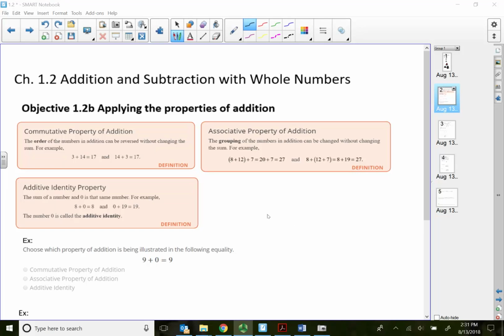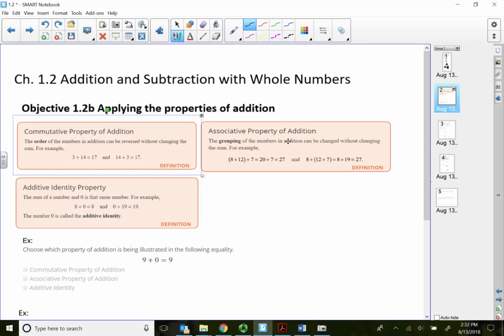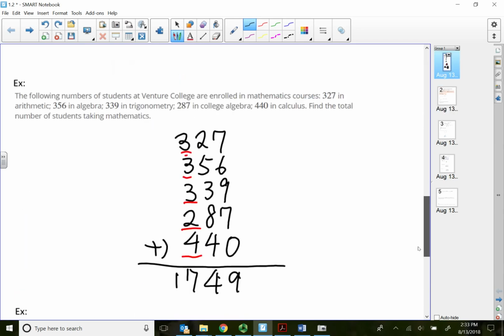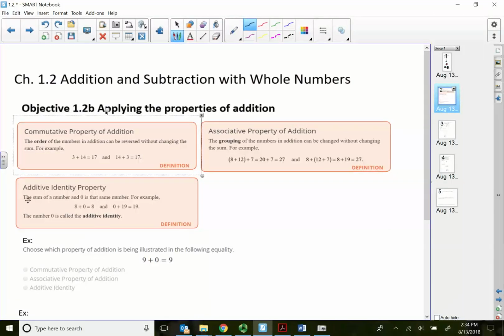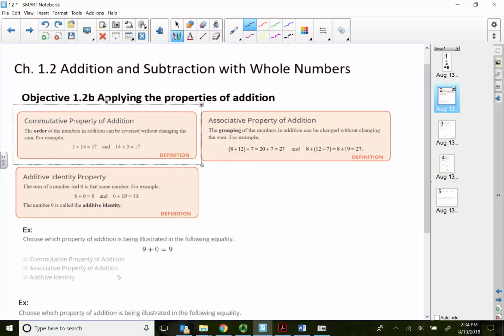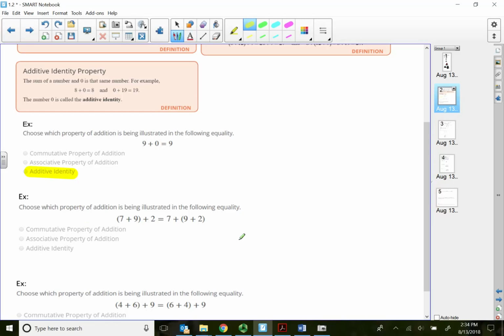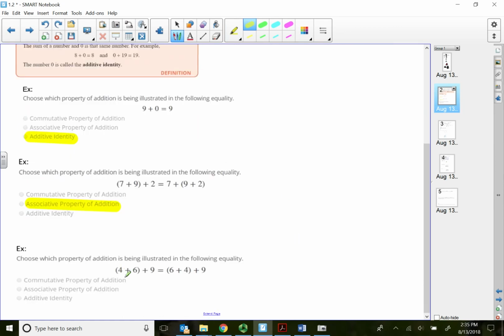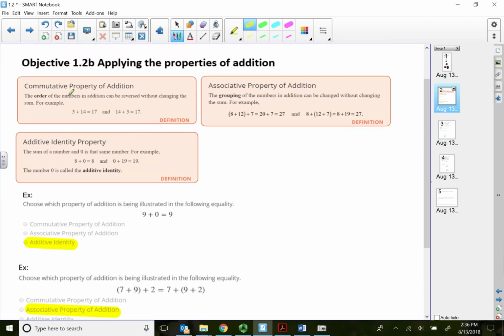106 1.2b Applying the properties of addition